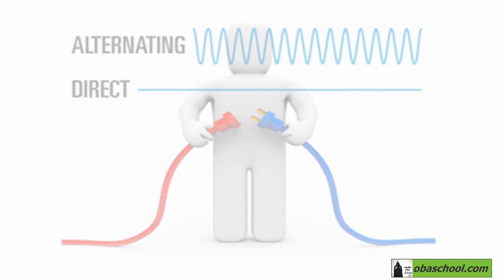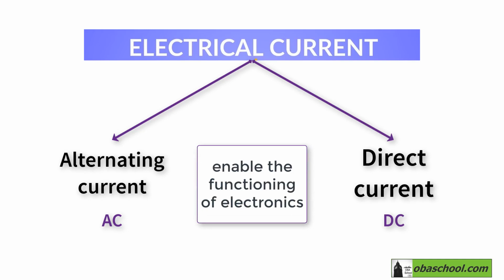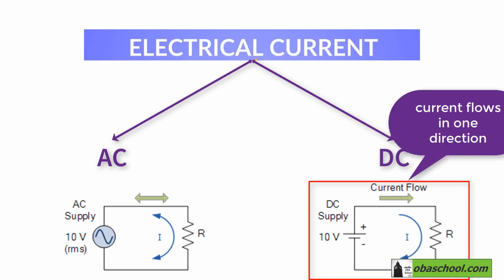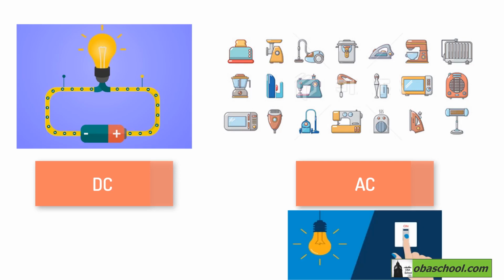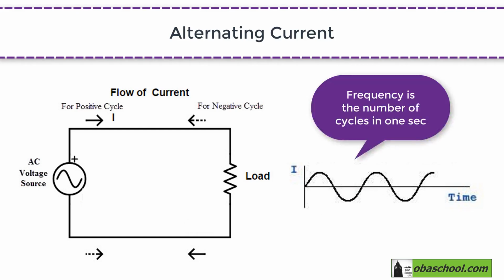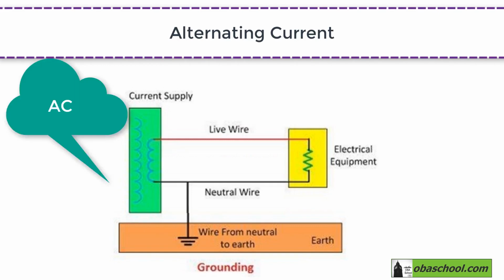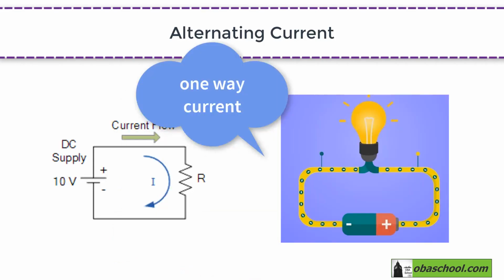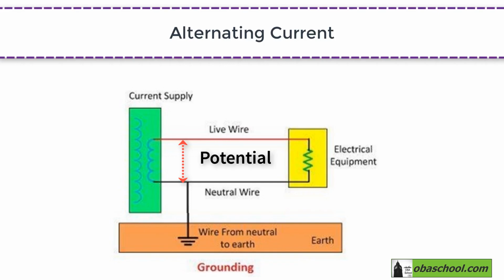Electricity in The Home - 1.1 Alternating Current - Introduction to Alternating Current